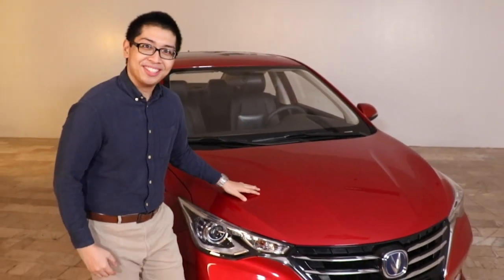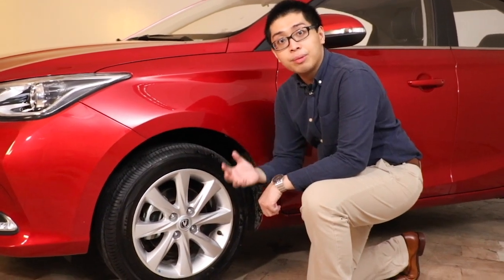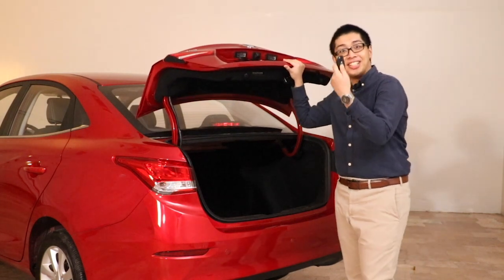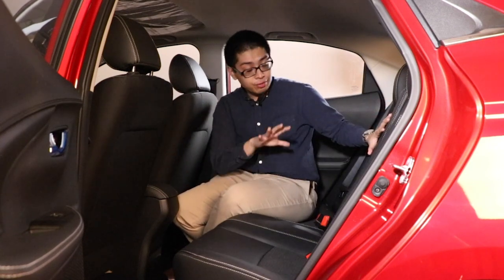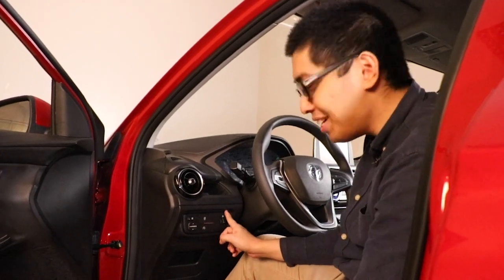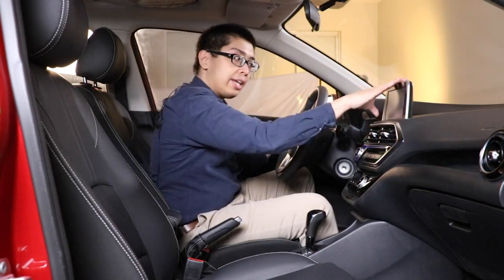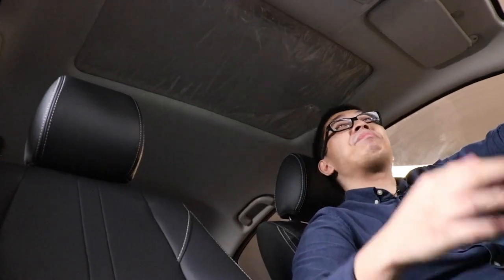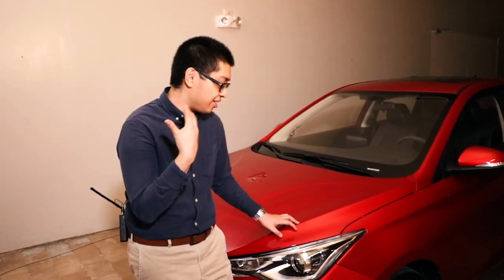changan alsvin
kotse 🚗

for training purposes only.
video not mine.